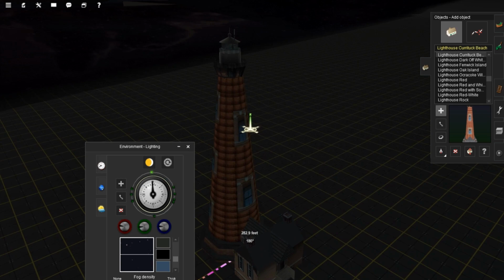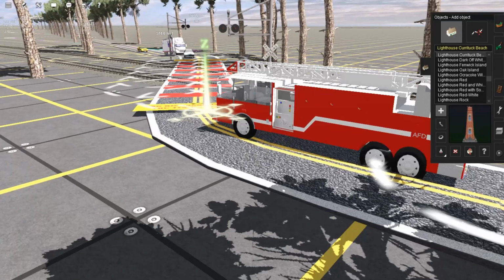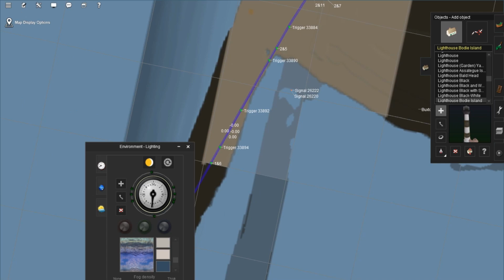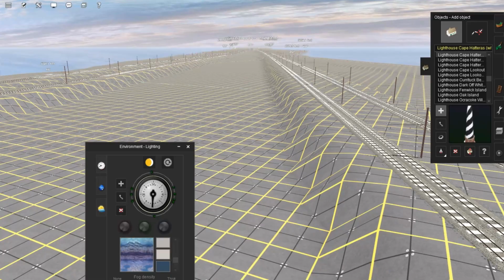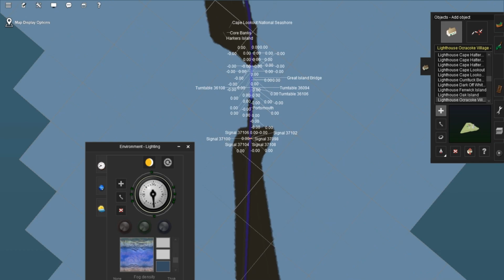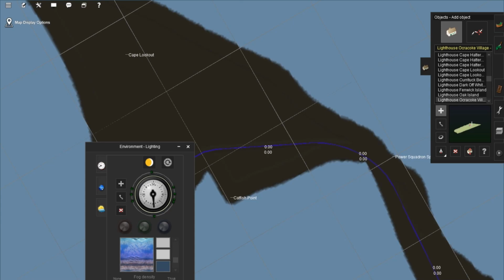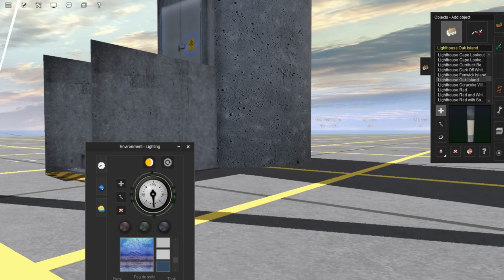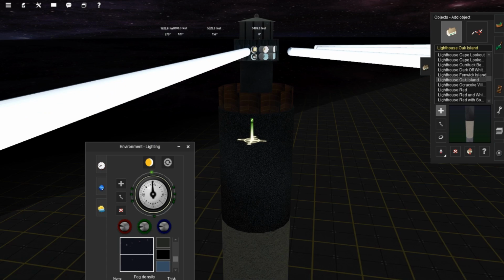Every Lighthouse I made for Trainz So Far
I take requests. In this video, we'll be looking at every lighthouse I made for Trainz so far. We'll also be looking at a northern extension I made to the Outer Banks Shinkansen Route. The route now starts at the Virginia - North Carolina border.

The first lighthouse I made is the Currituck Beach Lighthouse located at 1101 Corolla Village Road, Corolla, North Carolina, 27927. This lighthouse is made entirely of unpainted brick, slightly scarred by the elements. At night, this lighthouse turns on for three seconds and off for 17 seconds. This lighthouse is the northernmost in North Carolina and is located in the Outer Banks, long barrier islands off the coast of North Carolina that wreaked havoc on shipping. These islands caused ships to run aground, where they'd be destroyed by incoming waves. That is why these lighthouses were built.

The second lighthouse we take a look at is the Bodie Island lighthouse located at 8210 Bodie Island Lighthouse Road, Nags Head, North Carolina, 27959. This lighthouse is painted with black and white bands. At night, it turns on for 2 1/2 seconds, off for 2 1/2 seconds, on for 2 1/2 seconds and off for 22 1/2 seconds.This lighthouse is located on the southern end of Bodie Island and can be seen from the Marc Basnight Bridge.

Next we take a look at the legendary Cape Hatteras lighthouse located at 46379 Lighthouse Rd, Buxton, North Carolina, 27920. This lighthouse marks a dangerous stretch of land where the north-moving Gulf Stream collides with the south-moving Labrador Current, causing unusually-large waves. The lighthouse sits on top of a uniquely-designed brick base. It is painted in spiraling black and white stripes. There are two black stripes, one which starts on the north side of the tower, and another on its south side. The two white stripes start at it west and east sides. The lighthouse has a DCB-224 Aerobeacon, a modern, airport-style beacon with two reflectors on a rotating platform mounted back-to-back from each other. At night, this beacon flashes every 7 1/2 seconds.

Next we look at Ocracoke Village lighthouse located at
360 Lighthouse Rd, Ocracoke Village, NC, 27960. This is a harbor light, guiding people to Silver Lake. At night, this lighthouse has a fixed light. (It doesn't flash, rotate or change colors) It's on at night and off during the day.

Next, we take a look at the Cape Lookout lighthouse. Located on the only road on Great Island and being the only structure on the island, its address is simply, Cape Lookout Road, near Harkers Island, North Carolina. Great Island is one of three islands in the southern end of the Outer Banks that make up the Core Banks. Great Island, Harkers Island and Shackleford Banks used to all be attached and were called, Harkers Island until a hurricane flooded, then separated the island into three sections.The Cape Lookout lighthouse is located within the Cape Lookout National Seashore. It is one of two lighthouses in North Carolina that operate 24-7. The DCB-224 Aerobeacon in this lighthouse flashes every 15 seconds, 24 hours a day.

Next we take a look at Bald Head Lighthouse, located at 101 Light House Wynd, Bald Head Island, NC 28461. This is the oldest lighthouse in North Carolina and at one time, even served as a shelter from a hurricane. This lighthouse was decommissioned when it was replaced by the Cape Fear Lighthouse, which was decommissioned when it was replaced by the Oak Island Lighthouse. The Bald Head Lighthouse no longer shines at night. The Cape Fear Lighthouse was demolished when the Oak Island Lighthouse was built, because it was feared that too many lighthouses in the same spot would confuse sailors.

And last but not least, we have the Oak Island Lighthouse, located at 300a Caswell Beach Rd, Oak Island, NC 28465 on North Carolina Highway 1100. This lighthouse is made of pigmented concrete. The bottom section is gray, the middle is white and the top is black. The lighthouse is equipped with a powerful DCB-436 Aerobeacon that flashes four times every ten seconds. This light is the second most powerful in the United States, second only to the Sullivan's Island Lighthouse in South Carolina. The light is so powerful, U.S. Coast Guard officials need fire-proof suits when servicing it, less they get burned. The lighthouse has eight reflectors, four on the top that are on and four on the bottom that are used as backups when the four on top fail. The light operates 24-7, like the Cape Lookout lighthouse and does not turn off during the day.